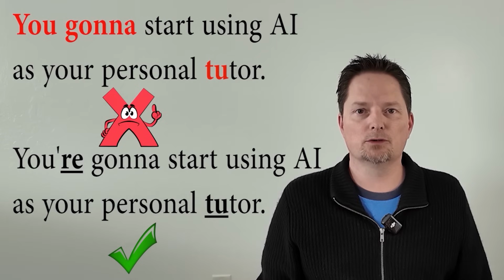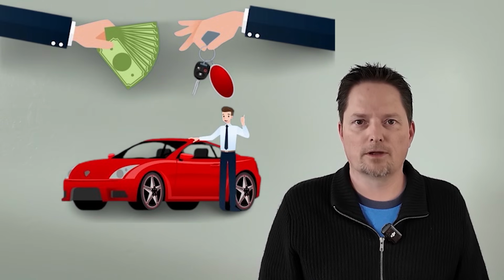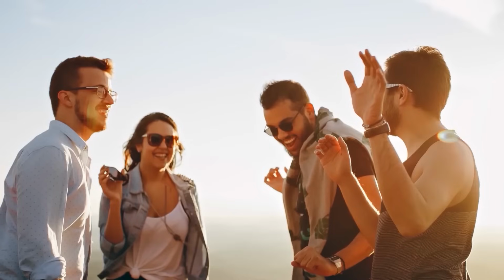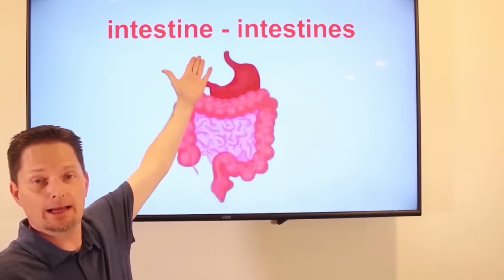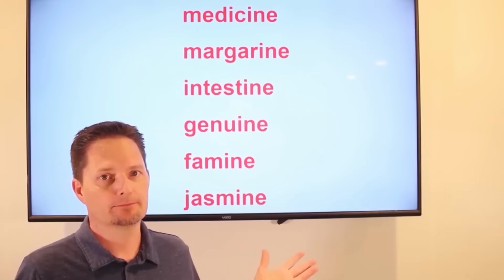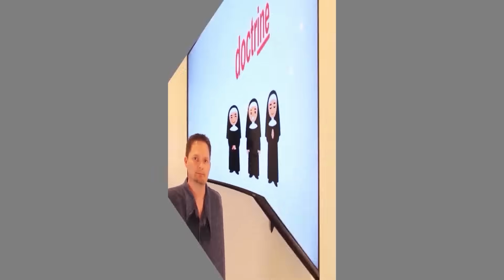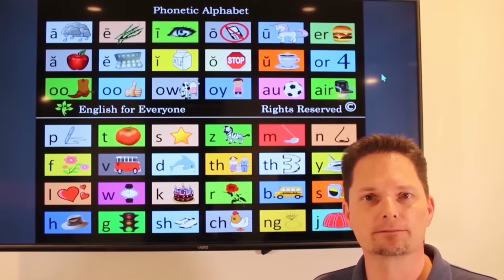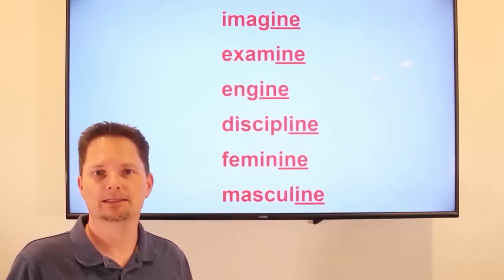7 Rules To Learn Anything Faster Than Anyone, Avoid mistakes made by linguamarina/Marina, dopamine??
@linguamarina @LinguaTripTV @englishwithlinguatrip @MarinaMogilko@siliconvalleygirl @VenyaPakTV